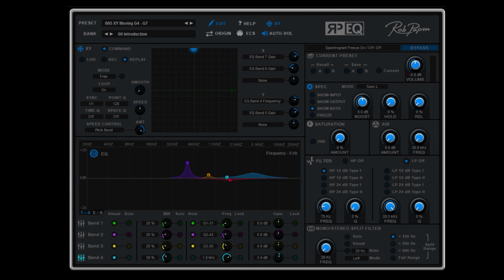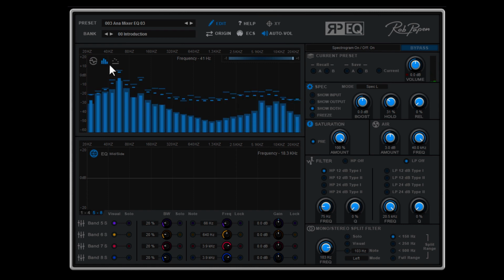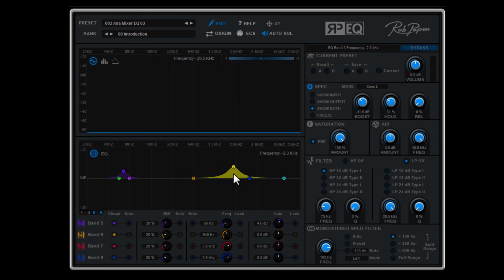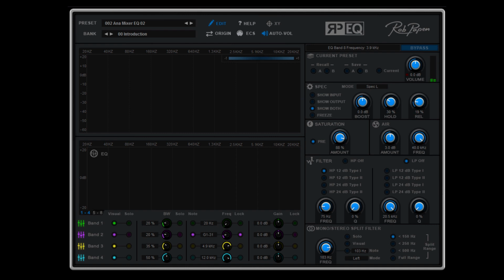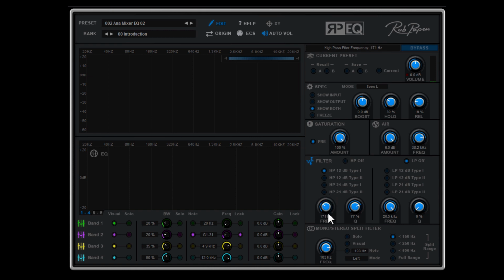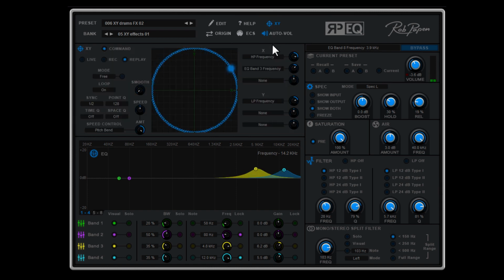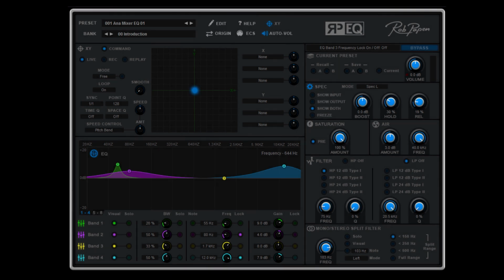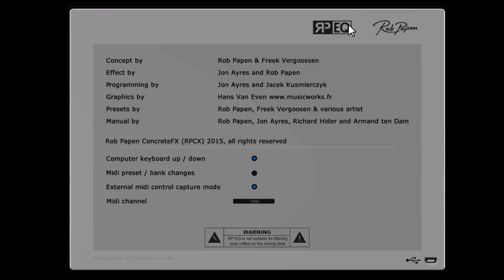RP-EQ Tutorial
Tutorial about the features inside RP-EQ.

NOTE: RP-EQ is part of the eXplorer-III bundle